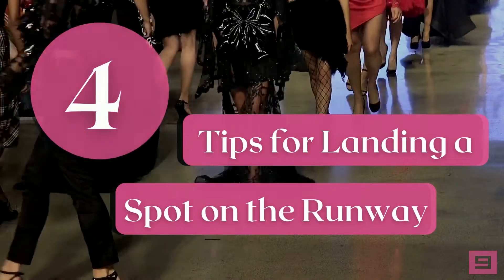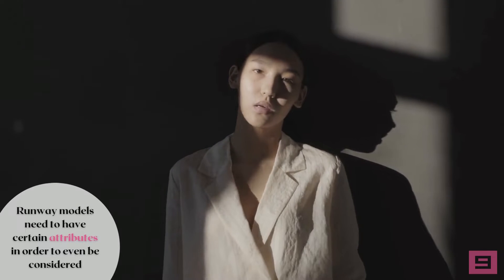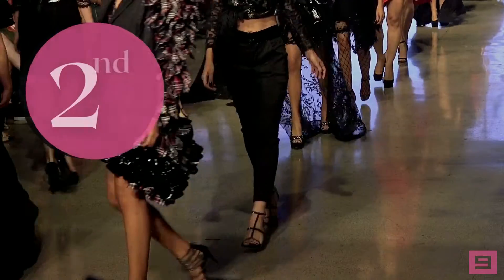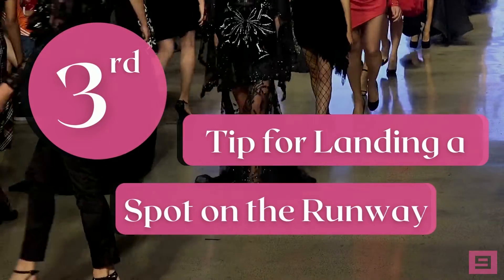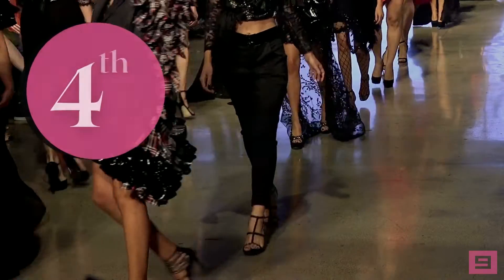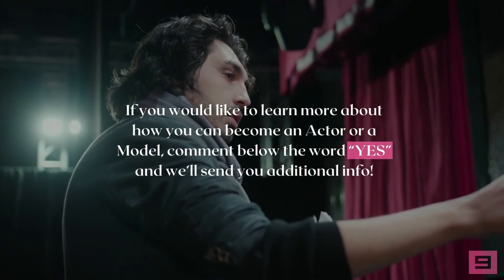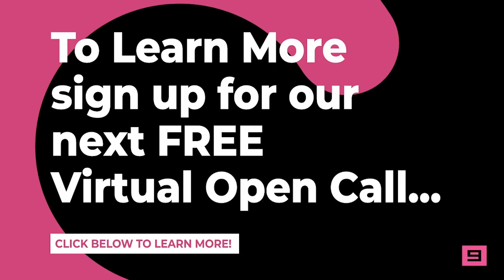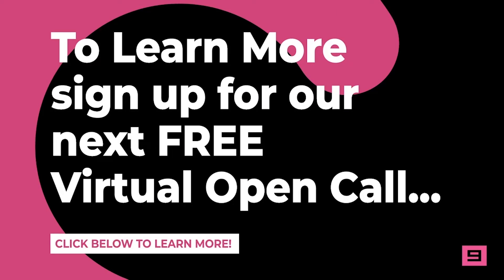4 Tips for Landing a Spot on the Runway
To learn more tips and tricks for actors and models, feel free to sign up for our next FREE Online Workshop

4 Tips for Landing a Spot on the Runway
There are a few things you’ll need to know in advance if you want to make it as a runway model.  This is a highly exclusive form of modeling even though it’s what many models think of when they dream of making it in the industry.  Runway models possess very specific physical characteristics and must have the talent to make it.  Here are some tips for getting started.

Here is the first tip for landing a spot on the runway.
First and foremost, runway models need to have certain attributes in order to even be considered.  This type of modeling is the most rigid when it comes to a model’s physical appearance.  As a general rule of thumb, female models are at least 5’8” and males are 6’0” at a minimum.  Moreover, models are commonly between the ages of 15 and 21 and have naturally slender frames that allow them to fit into the garments created by the designers who contract them.  There are always exceptions but they’re very few and far between.  Models should secure agency representation before trying to book a show.

Here is the second tip for landing a spot on the runway.
You will also need to have the runway strut down pat.  There is a very specific way in which models carry themselves when all eyes are on them as well as techniques to pivot and turn at the end of the catwalk.  View videos online and practice at home until you nail it.  You’ll also want to learn a few variations so you add some pizzazz that will help you get booked often.

Here is the third tip for landing a spot on the runway.
Strutting your stuff on a runway takes confidence.  This is uber-important for making the job look easy when you get out there in front of onlookers.  Those attending fashion shows want to notice the clothes you’re wearing and not cringe because they’re sensing your anxiety wearing them.  To build up your confidence, sign up for workshops, classes or other knowledge-sharing events that will allow you to practice until you feel comfortable.  The more you practice, the more confident you’ll become.

Here is the fourth tip for landing a spot on the runway.
If you have the physical presence to be on the runway, you’ll also be able to make it in other areas of high-end modeling, including designer editorials.  So, if you haven’t booked your first runway gig yet, you can try pursuing these print campaigns until you do.  Of course, your agent should be helping you land a few gigs.  Once you have an “in” with a designer, you’re more apt to be on their list for the next big show.  Plus, booking a few shoots before you transition to runway can help build the confidence needed to shine.

If you feel you have what it takes to be a high fashion model, research agencies you feel would be the best fit.  Then, book a session with a photographer and submit your portfolio so you can make it onto the runway!

To learn more tips and tricks for actors and models, feel free to sign up for our next FREE Online Workshop. On this free Online Workshop, you will learn about the recent changes in the modeling and acting industries that is opening the doors for more job opportunities. You will also learn cutting-edge ways to have good paying modeling and acting jobs in your local area, flood into your email inbox on a regular basis. You will learn what to do to land these jobs from the comfort of your own home. Click below to register now!